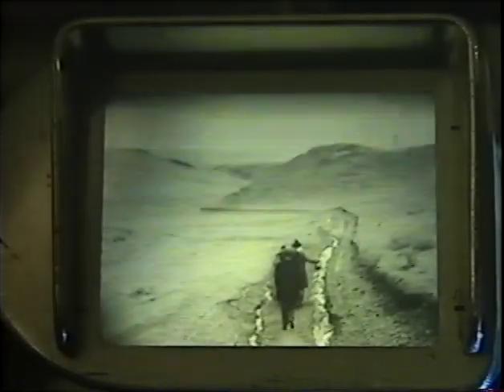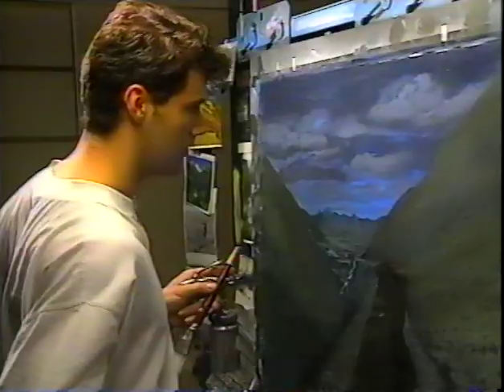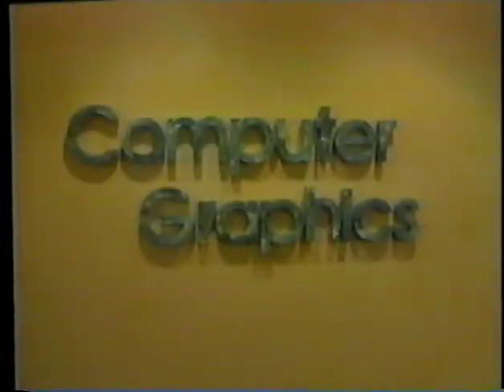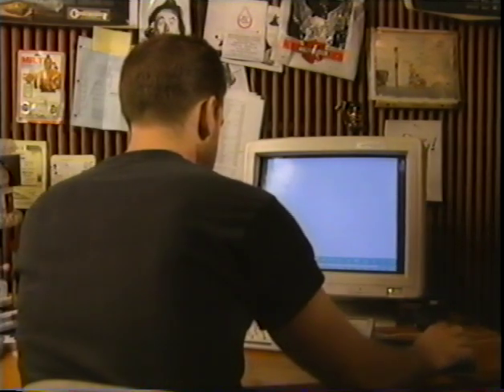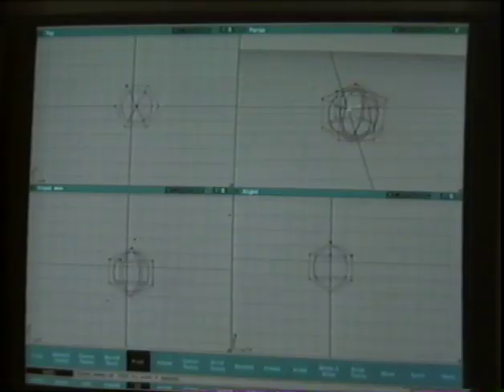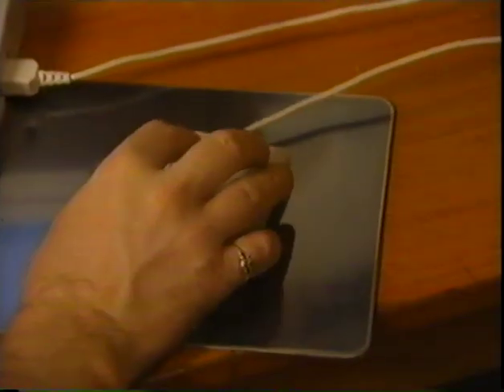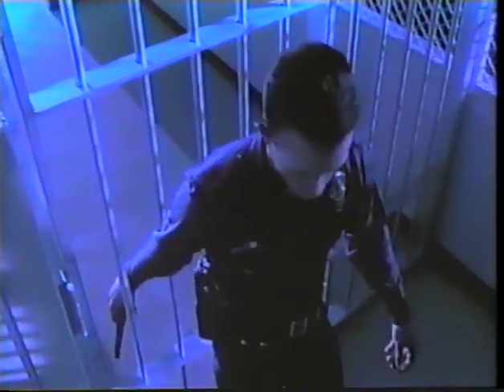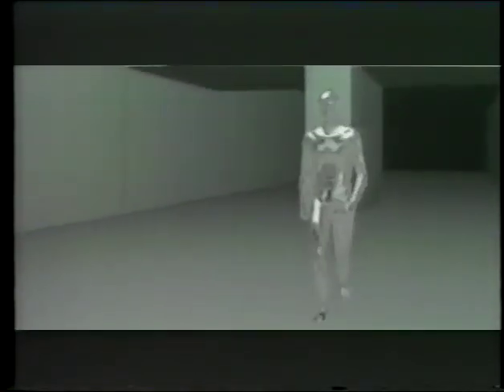Popular Science Presents - Special Effects